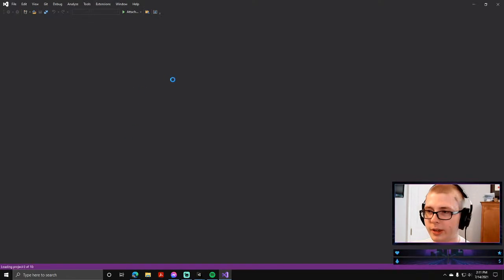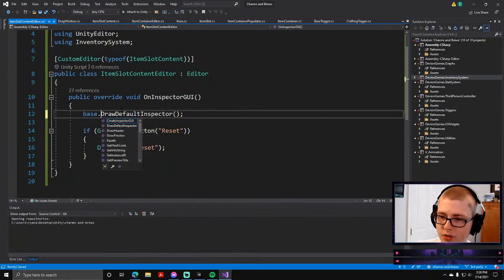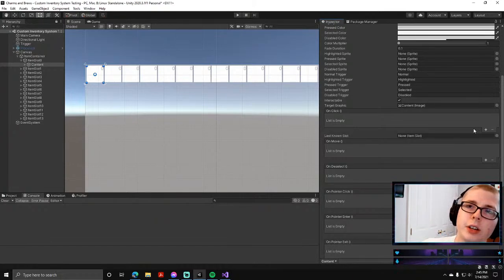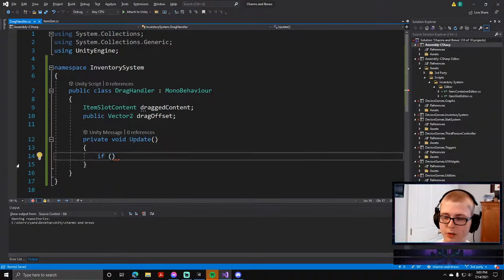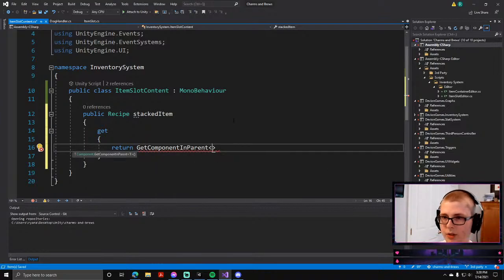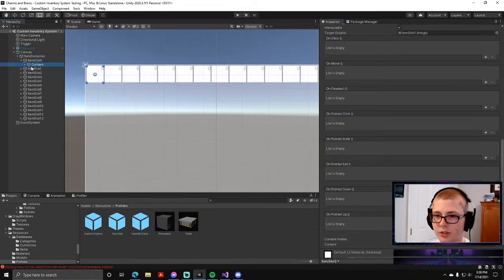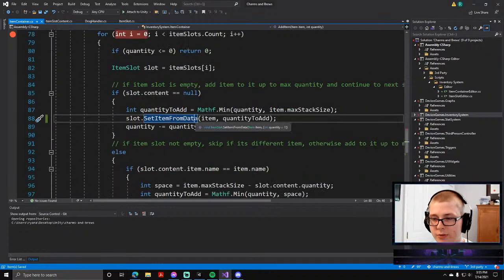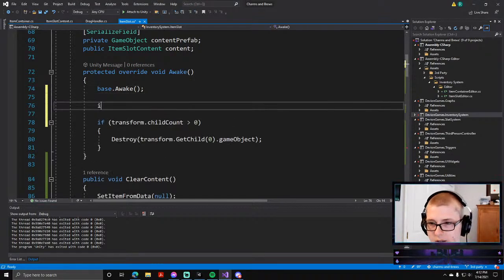Making a Potion Shop Tycoon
Continuing with the custom inventory system!